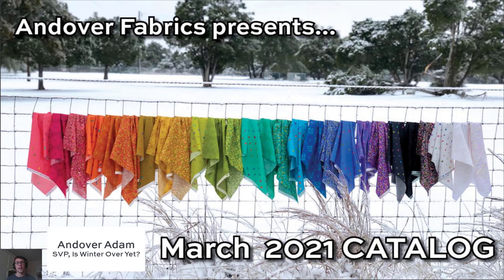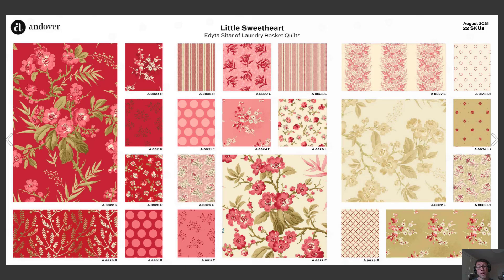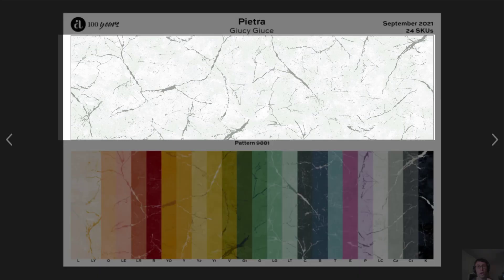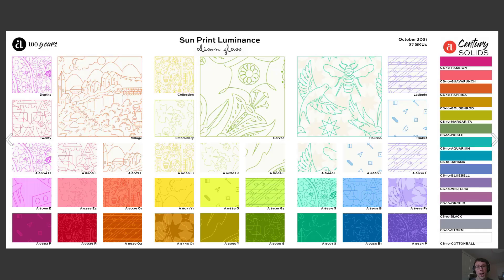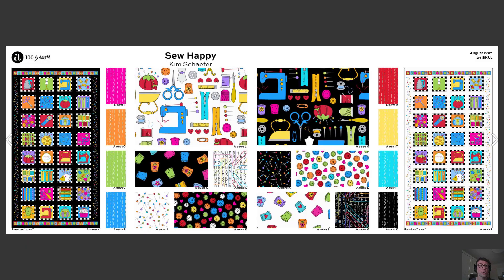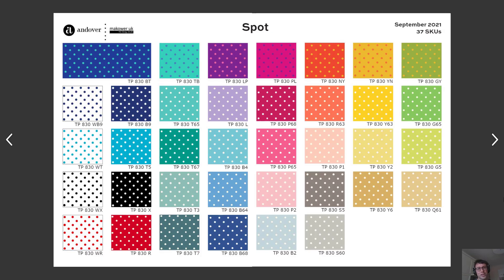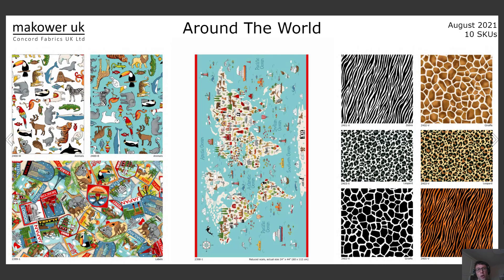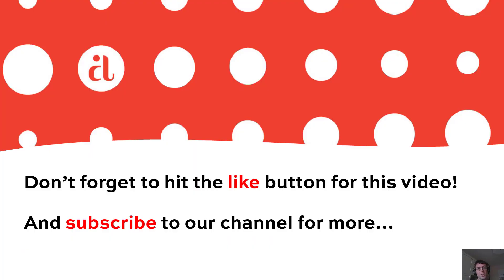NEW FABRIC RELEASE: Andover Fabrics April + March 2021 Catalog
CREDITS:
Cover Photo by Alison Glass